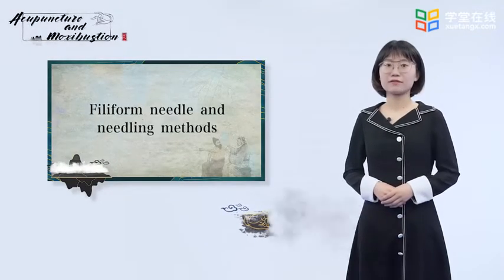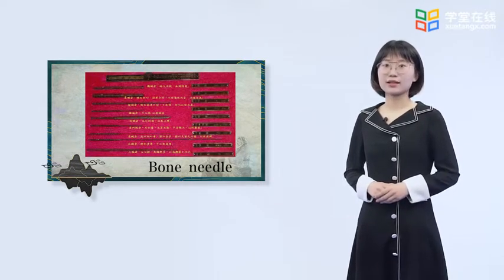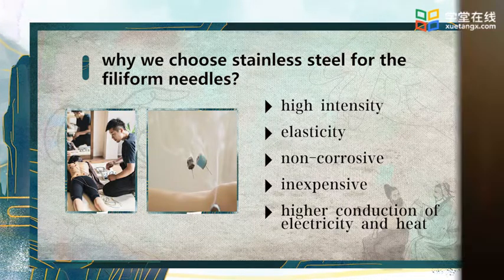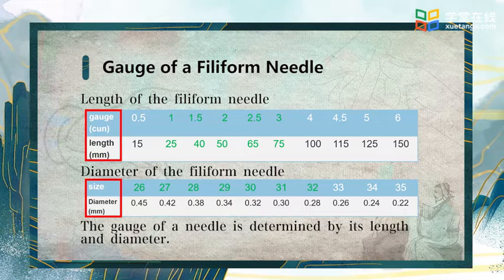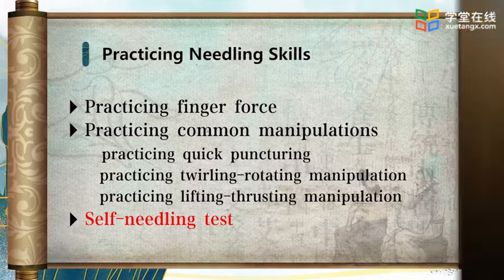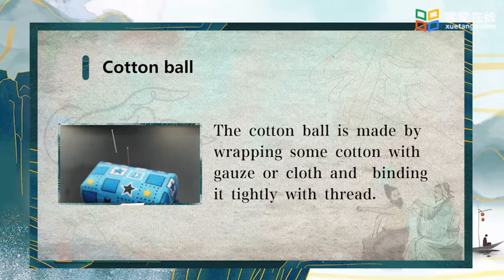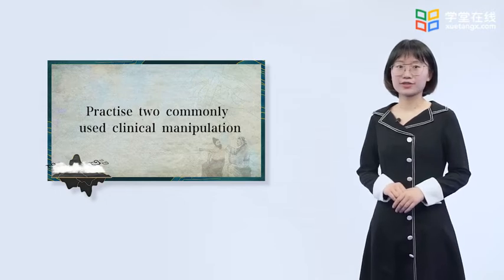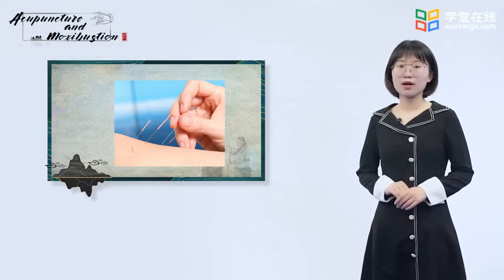16 Filiform needle and needling method